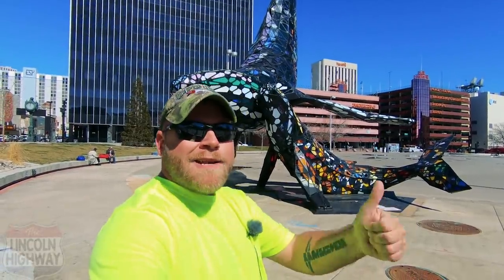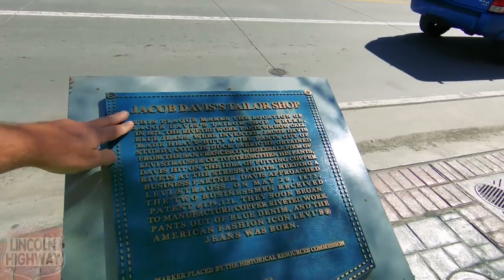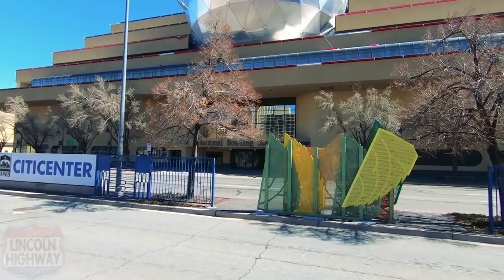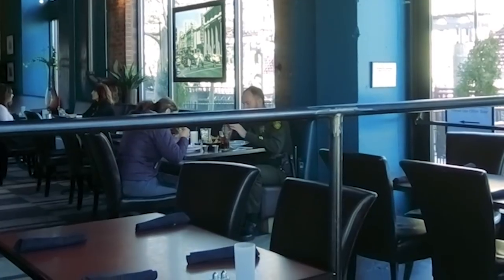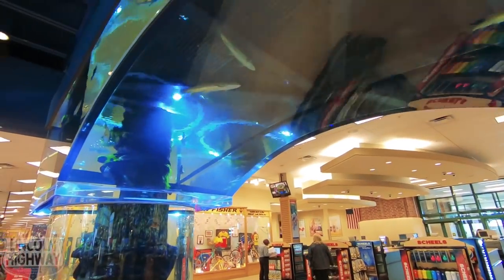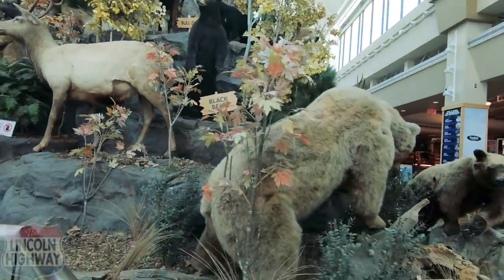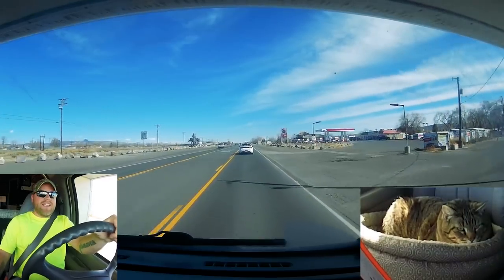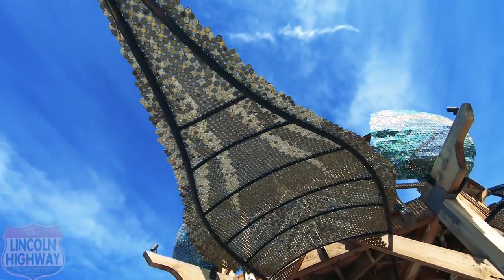Reno ~ Blarney Stone, Flying Bus, Indoor Ferris Wheel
My name is Eric and I travel with my cat, “Jax” in a 2001 Chevy Fleetwood Tioga Arrow 24D Class C RV.  We travel about 35 miles a day chasing 70 degrees year-round.  Here are some popular questions answered:

Cameras (Updated)*
*GoPro 6 for Vlogging (2.7K Downscaled to 1080p 60fps)
*Canon 50mm Pancake Lens for Bokeh Macro
*Canon Vixia HF M500 with Canon WD-H43 Wide Angle Conversion lens for Zoom Video shots.
Audio: Sony ICD-PX333 (Audio swapped in post production)
Editing Laptop: 2015 MacBook Pro 2.8ghz i7 16GB Ram, 500 SSD
Editing Software: Adobe Premiere Pro CC
Editing Encoder: Adobe Encoder - Preset: MP4 VBR H.264 16mbps
Aerial Drone Shots: DJI Phantom 3 Standard Shot in 2.7K Downscaled to 1080p
Bike: 2014 Yamaha TW200 Dual Sport Enduro  70mpg

Mail:
Eric Jacobs